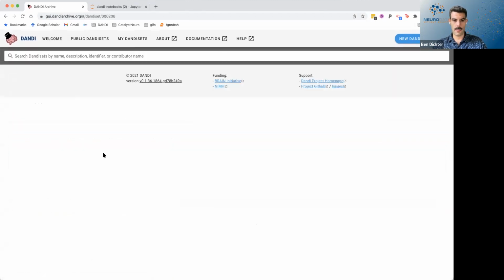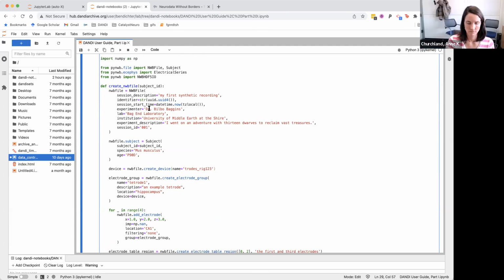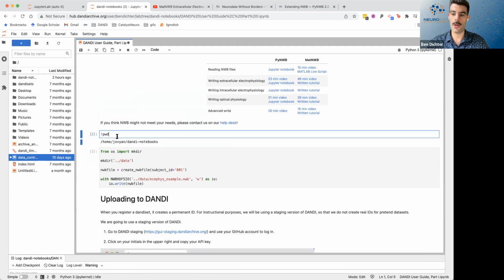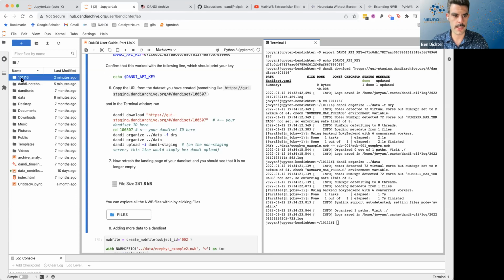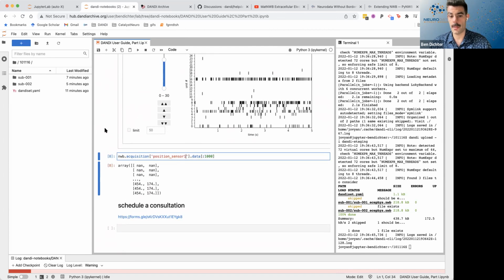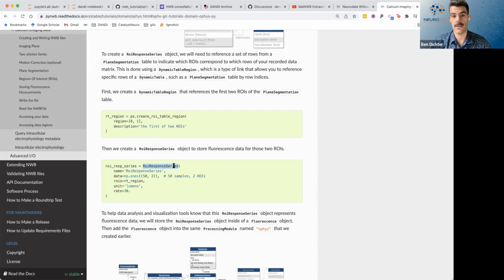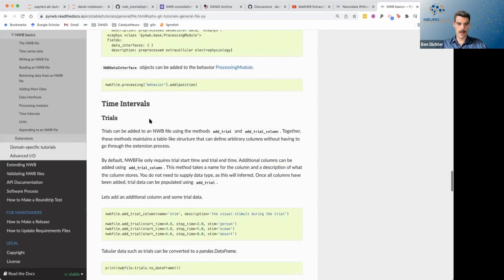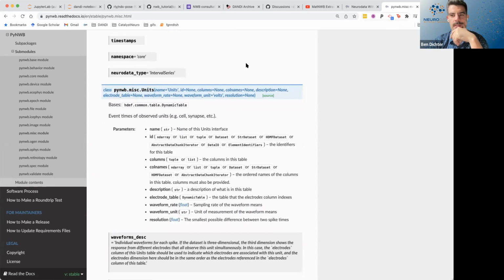NWB info session + Q&A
This is a Q+A session lead by Ben Dichter for BRAIN award recipients under the new data sharing policy.